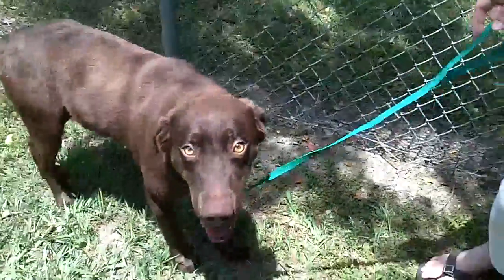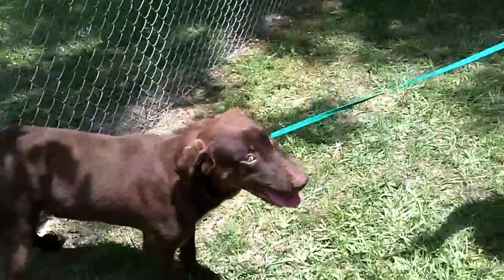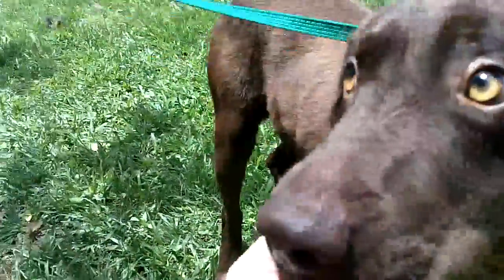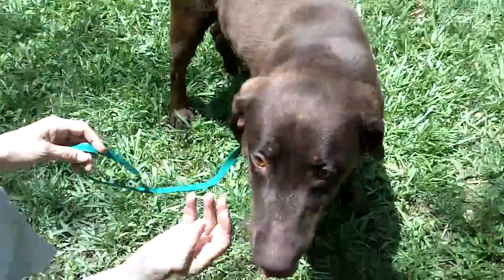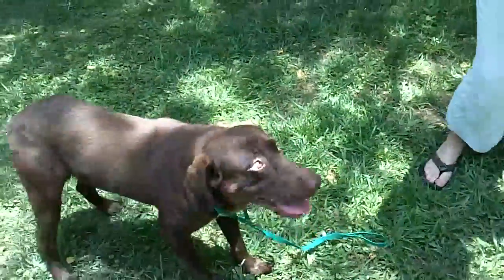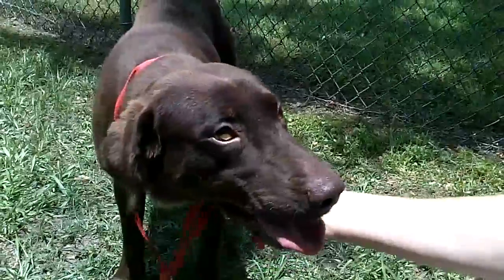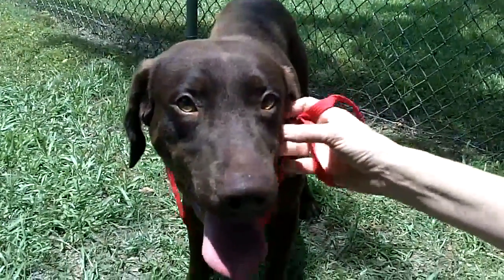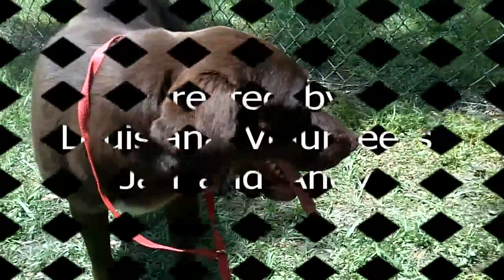Ripley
This beautiful chocolate male lab is looking for his forever home.  He is very friendly and needs some loving care.